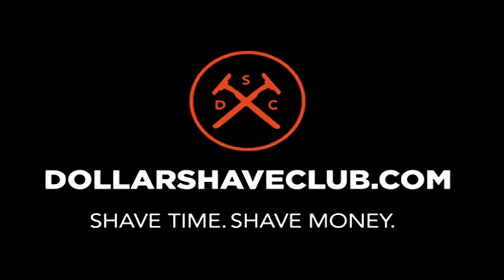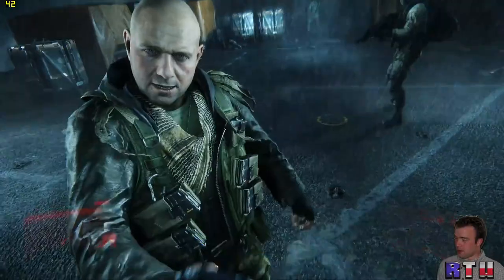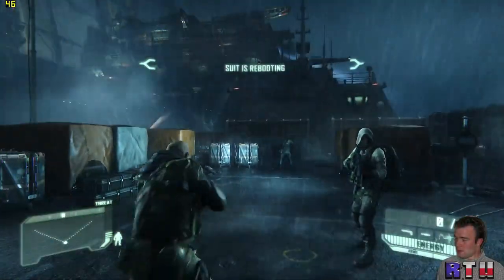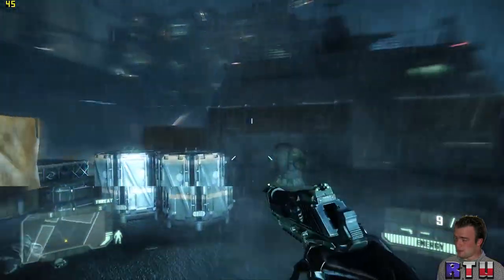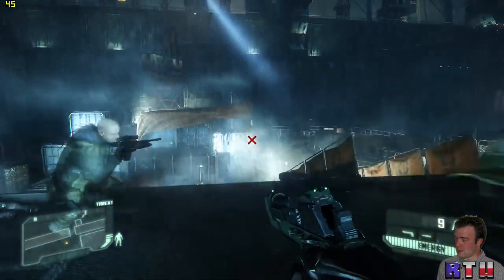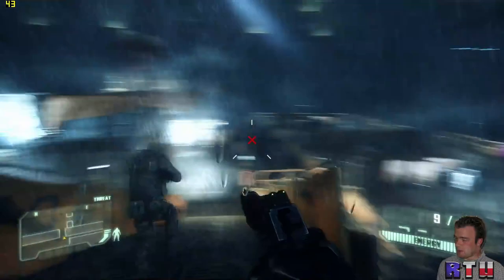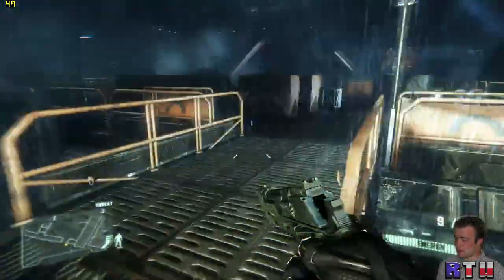So What The Hell Is GamerGate Feat MundaneMatt